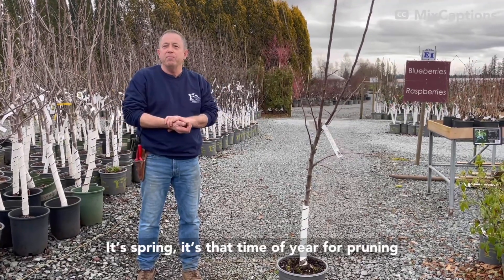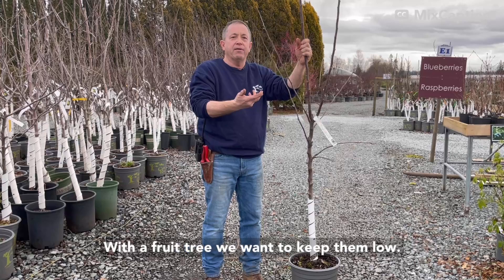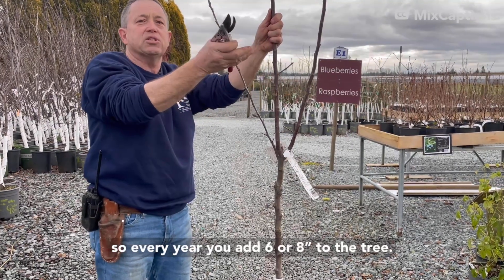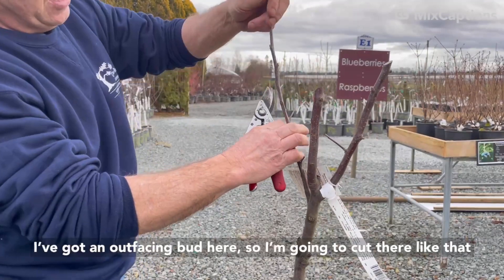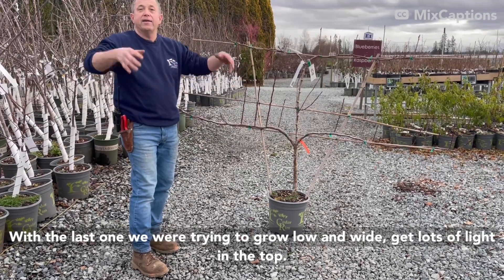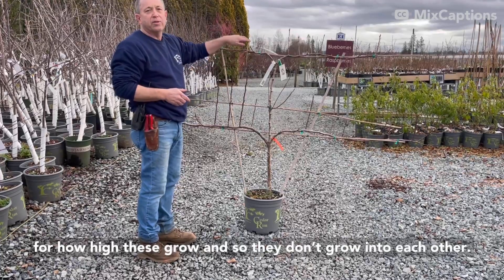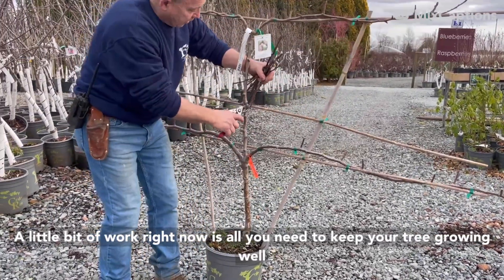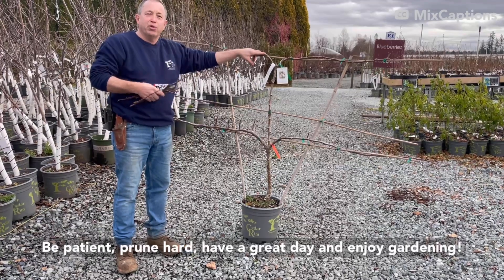Pruning Fruit Trees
Learn how to prune your fruit trees with our owner, Russ.